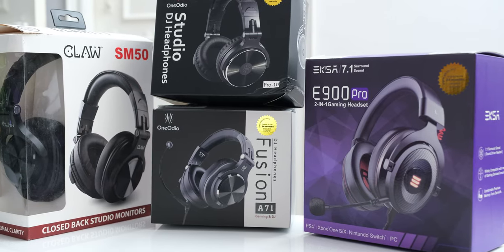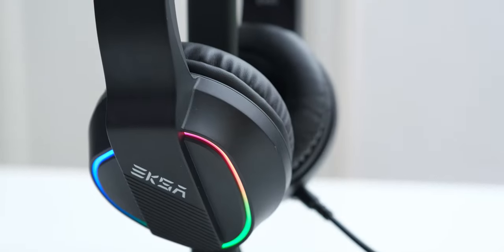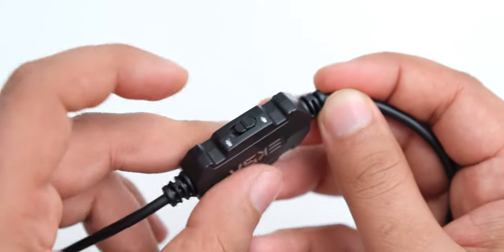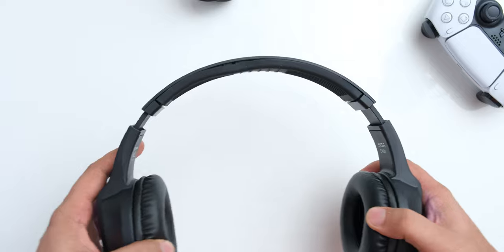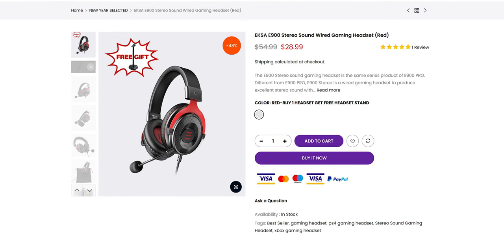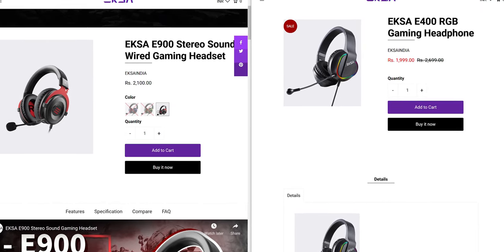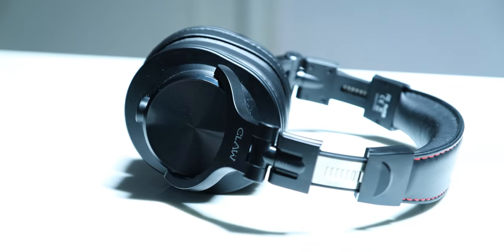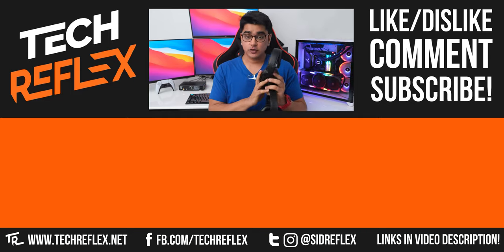Save your Money: EKSA E400 RGB (Eono) Gaming Headset Review!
EKSA E400 RGB Gaming Headset Fails to deliver the same magic that other EKSA Headsets are known for, and here are some way better alternatives in the similar price range:

⭐ OneOdio Pro 50

00:00 - Intro
00:37 - Unboxing, Design, Features
02:07 - Comfort Issues
02:53 - Microphone Test
03:21 - Sound Quality
04:00 - Conclusion & Alternatives